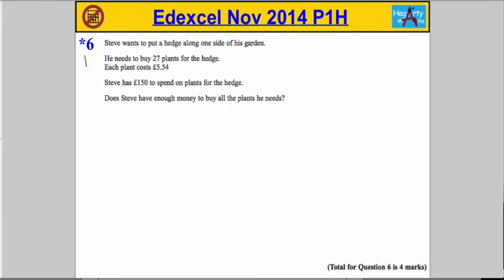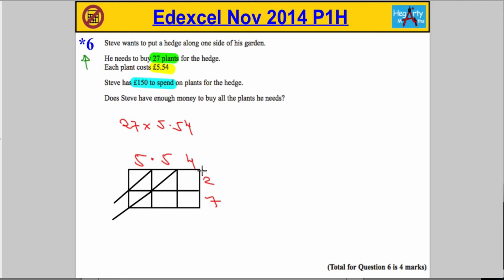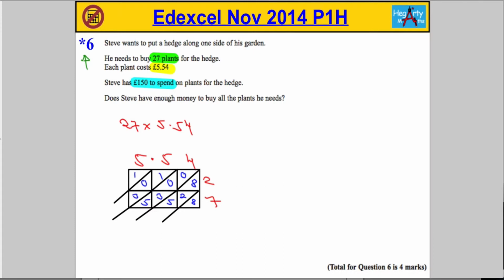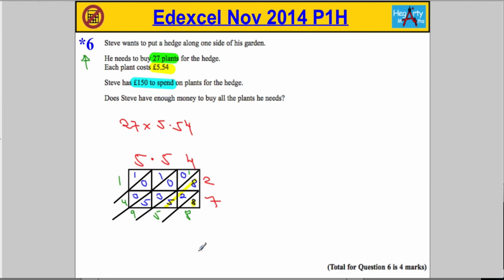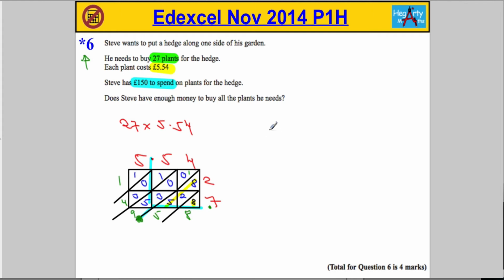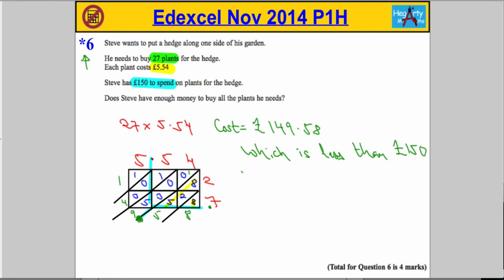Edexcel Maths P1 Nov 2014 Higher Q6